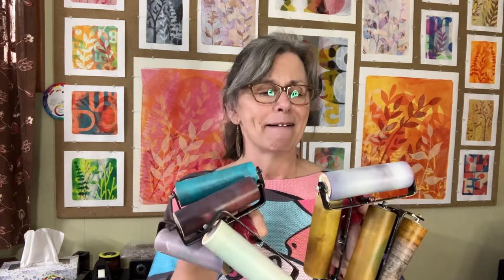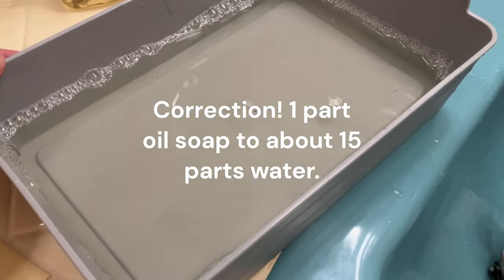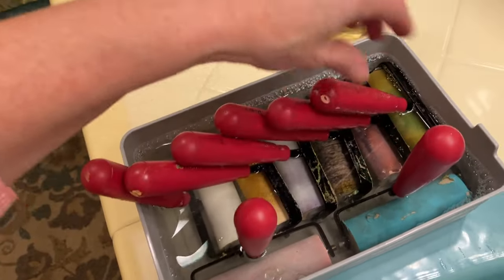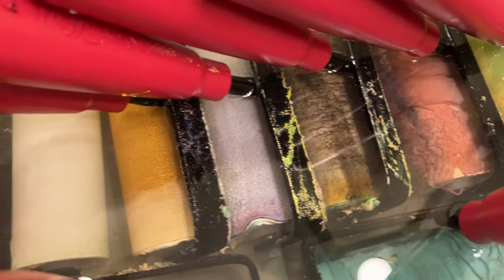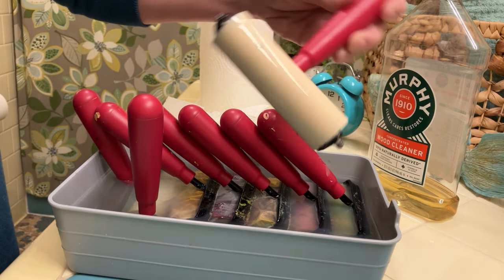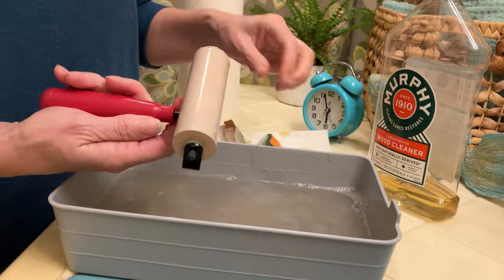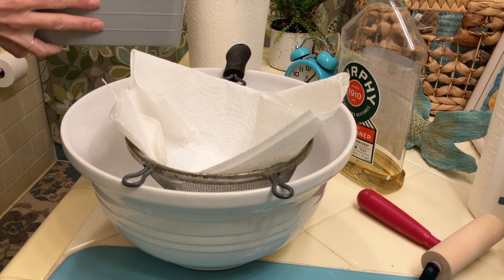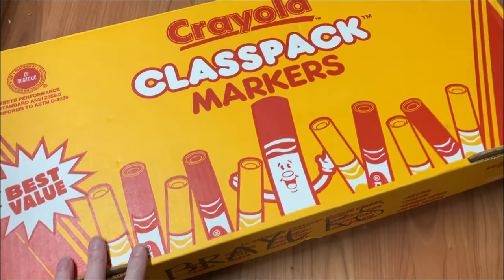Brayer Cleaning 101 - How to remove acrylic paint step-by-step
I'm often cleaning multiple brayers at a time because I host workshops locally. These are the steps I take to easily remove the build-up of acrylic paint and mediums.

Product used: Murphy Concentrated Wood Cleaner